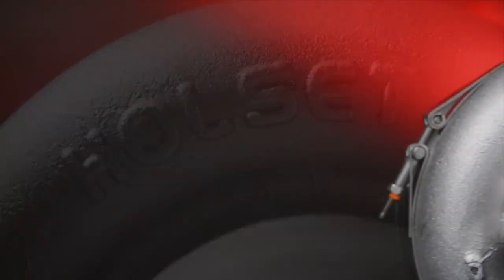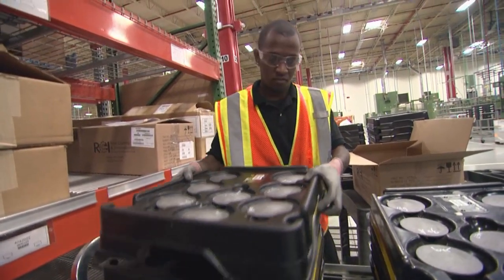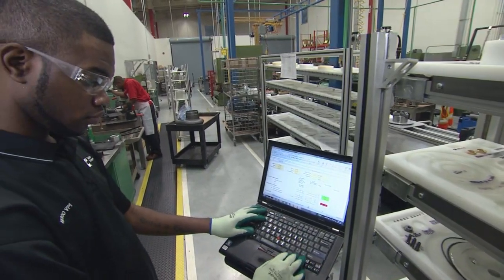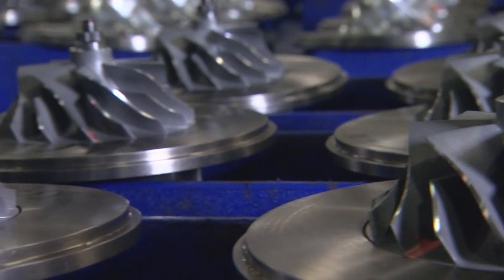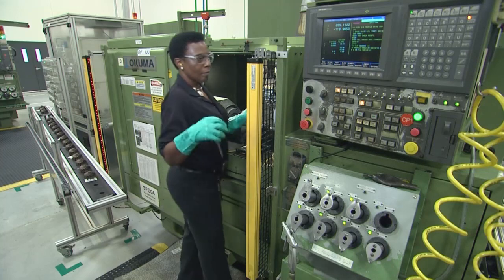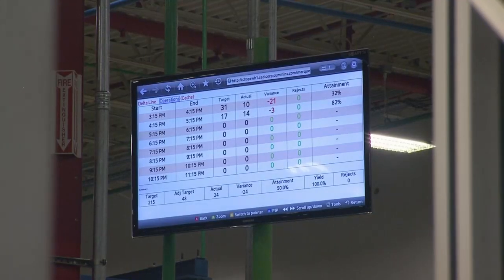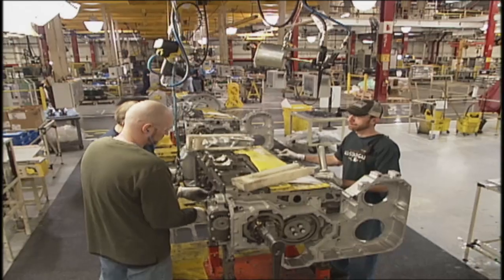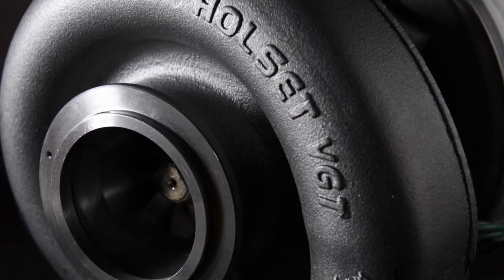Inside Cummins: Charleston Turbocharger Plant -The Story Within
The story of the turbochargers made at the Charleston Turbocharger Plant starts tens of thousands of miles away on different continents in this look at supply chain synchronization. The turbochargers, employed in improving the lives of millions of people all around the world, rely on the advanced technological processes as well as the efforts and passion of the people at the Charleston Turbocharger Plant.